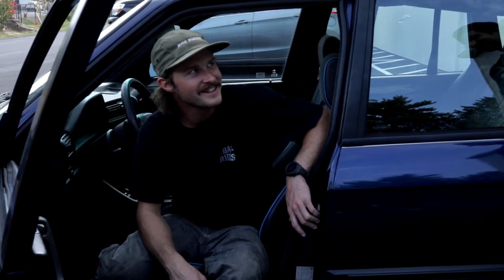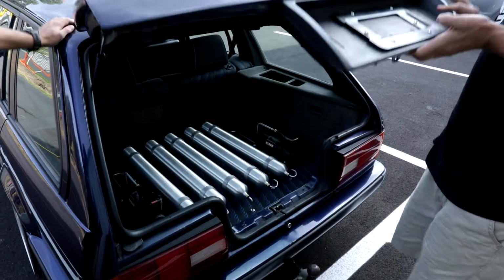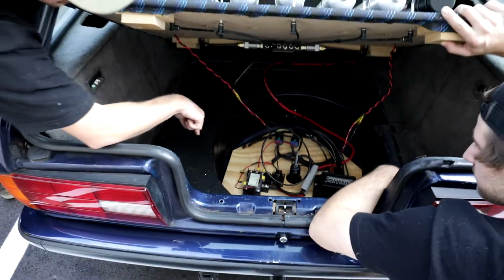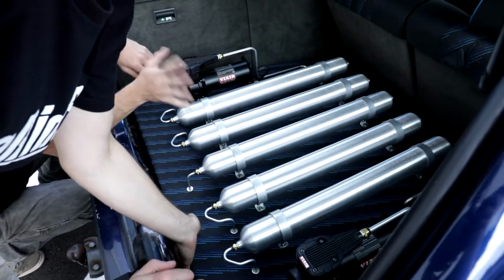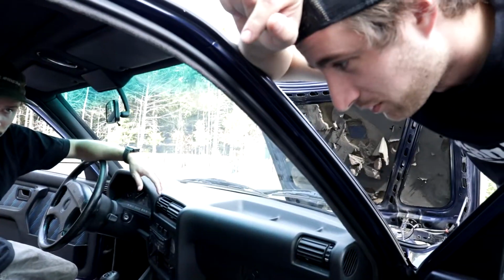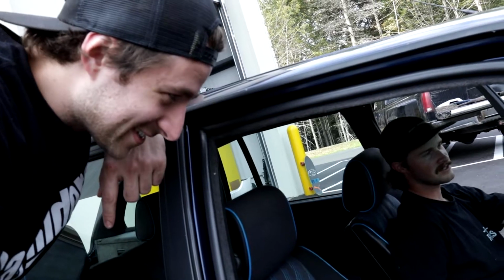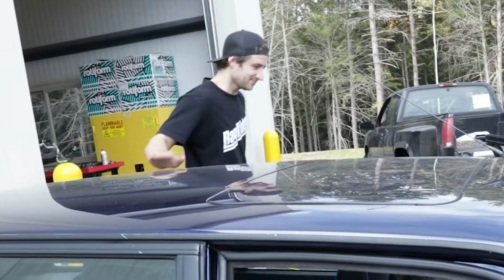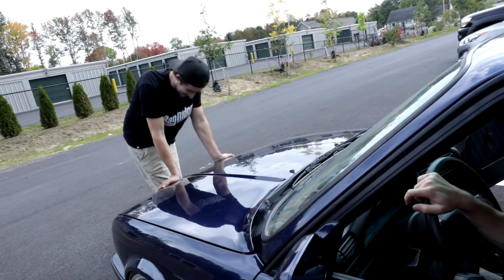What to expect from our BMW E30 Touring project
Taylor and Wilson walk around the (kinda?) complete E30 touring!
"Your One Stop Drop Shop"